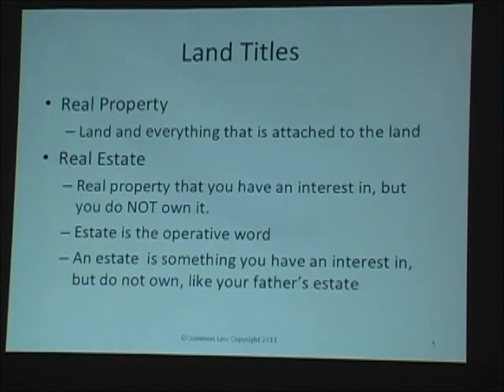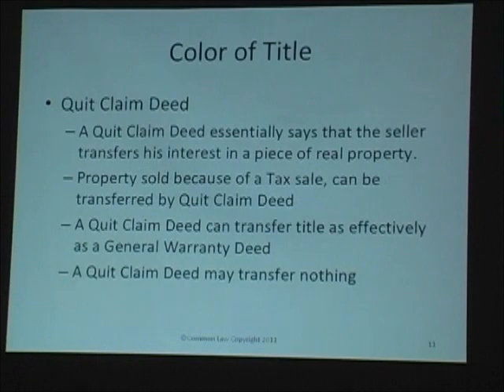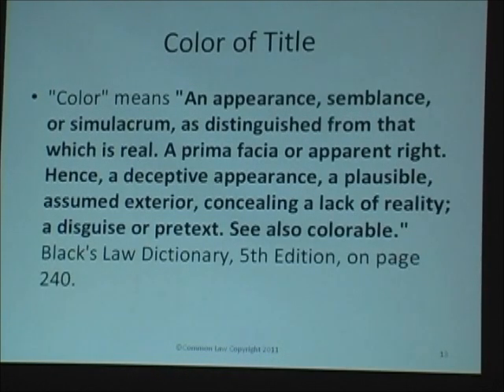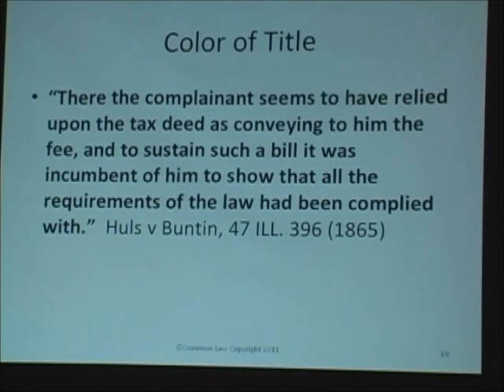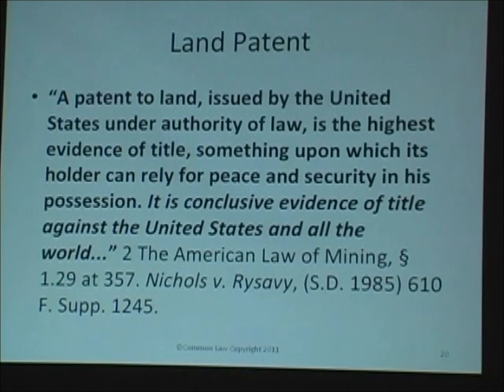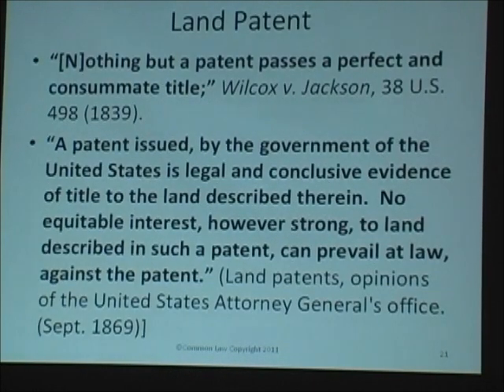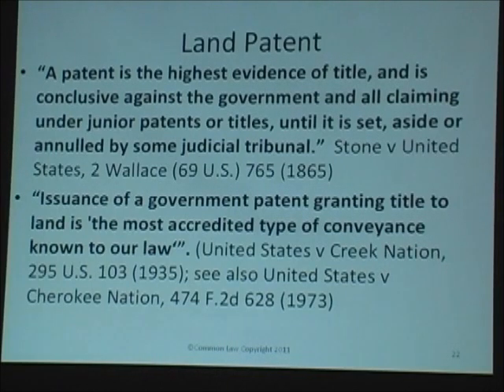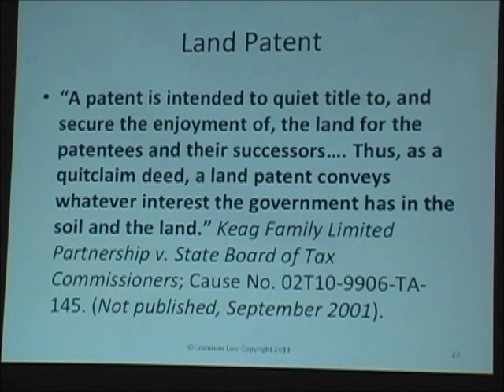Land Patents Garland Texas April 2011 vol 1 of 3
Learn what happened, how it happened, and how can we obtain absolute title to our land. Learn what the courts are saying.

For information on how you can obtain a copy of all of my youtube videos in *.mp4 format, as well as a DVD with over 50 searcheable law dictionaries, and other books and forms, contact me privately.

For a subscription Youtube Channel with the same material but no ads, go to Sovereignty International.